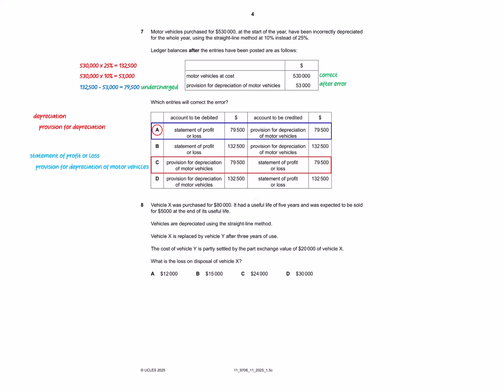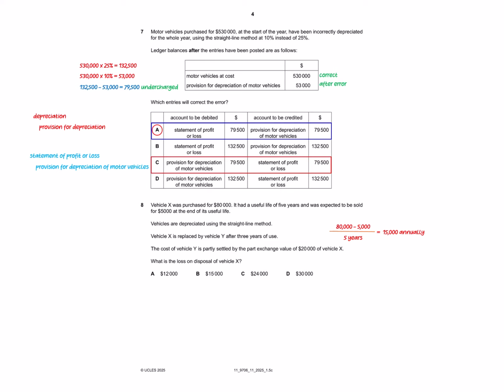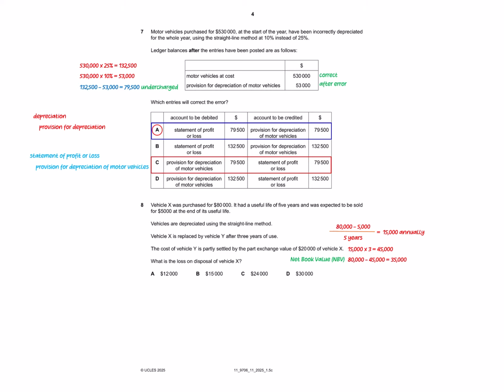Cambridge AS & A Level Accounting 9706 | Paper 11 | Oct/Nov 2025 | Q8 Disposal of Fixed Assets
In this video we solve Question 8 from the Oct/Nov 2025 Past Paper of Cambridge International AS & A Level Accounting 9706 Paper 11 (MCQ).

This question focuses on loss on disposal of fixed assets, which is a common topic in Accounting 9706 Paper 1 MCQs.

In this step-by-step explanation we calculate:

annual depreciation using the straight-line method
accumulated depreciation after three years
net book value of the asset
loss on disposal when the asset is replaced

This video will help students preparing for:

Cambridge Accounting 9706
Accounting 9706 Paper 1 MCQ
Non-current asset disposal questions
Accounting Past Paper Practice

Question Statement

Vehicle X was purchased for $80 000. It had a useful life of 5 years and was expected to be sold for $5 000 at the end of its useful life.
Vehicles are depreciated using the straight-line method.
Vehicle X is replaced by vehicle Y after three years of use.
The cost of vehicle Y is partly settled by the part exchange value of $20 000 of vehicle X.
What is the loss on disposal of vehicle X?
A $12000
B $15000
C $24000
D $30000

For more videos on AS Level Accounting 9706 MCQs - Depreciation (Disposal & Exchange), please watch the following playlist

Students preparing for Cambridge O Level Accounting can align their preparation with the official syllabus requirements while strengthening the core concepts frequently tested in CAIE examinations. The guidance is equally valuable for IGCSE Accounting and A Level Accounting candidates who want a deeper conceptual understanding and confident problem-solving skills.